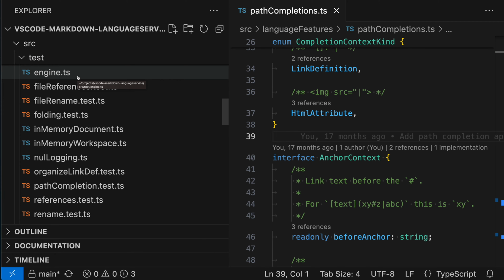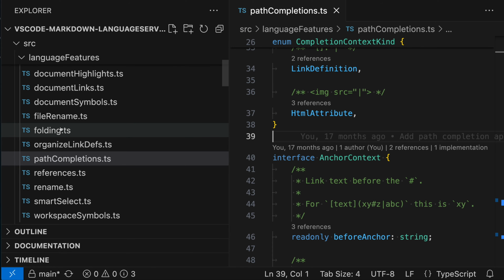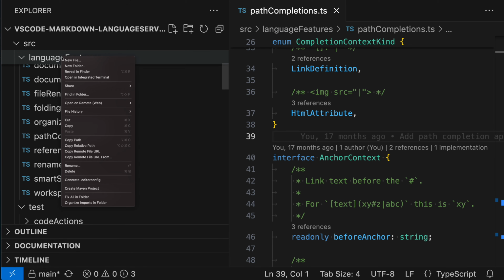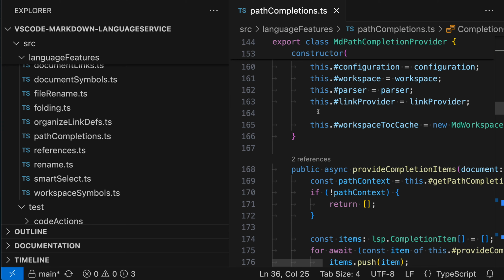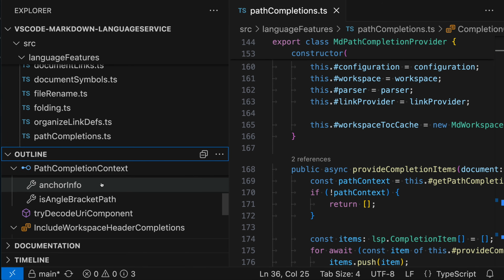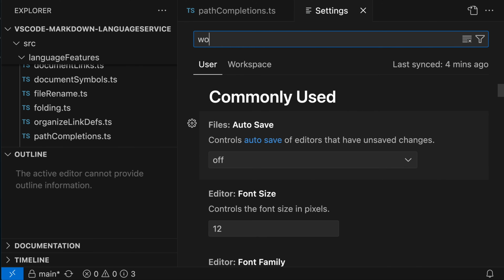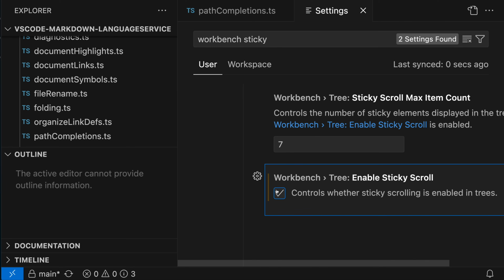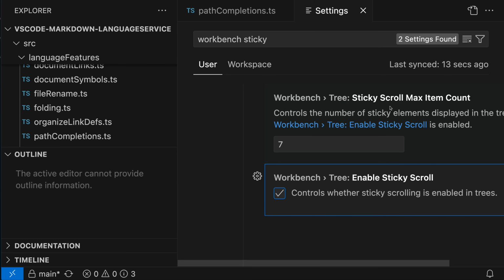VS Code Tips — Sticky Scroll in the file explorer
Sticky scroll in the explorer shows the folder structure of the files you are currently viewing. This can help you keep track of where you are in your project structure

The feature works much like Stick Scroll in text editors and is also enabled for other workbench tree views, such as the outline